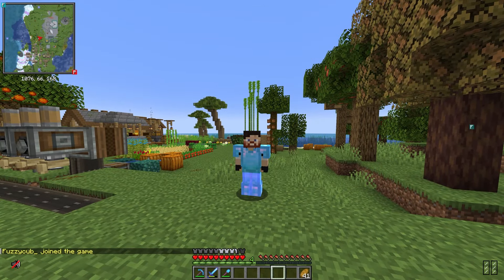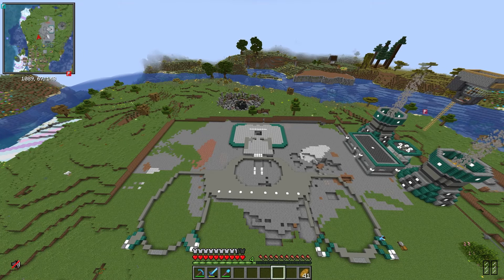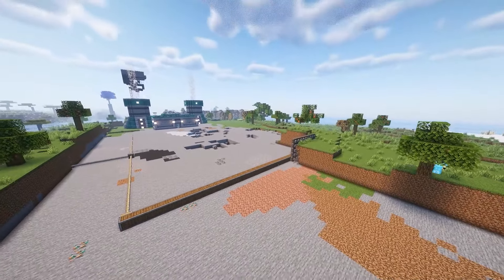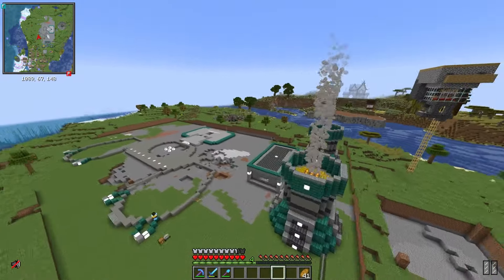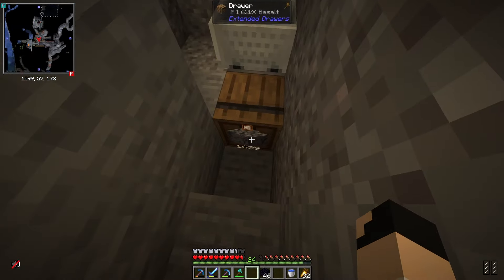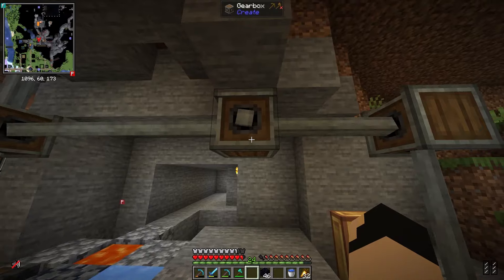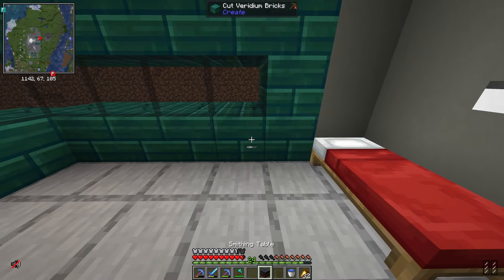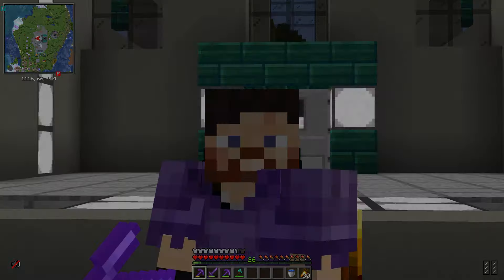Create! - OlympusCraft Modded SMP - Episode 5